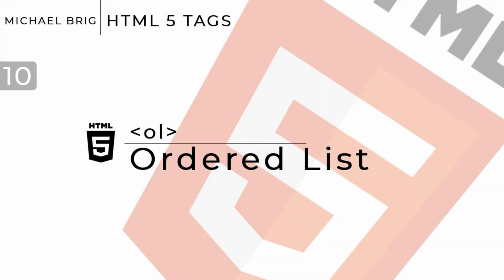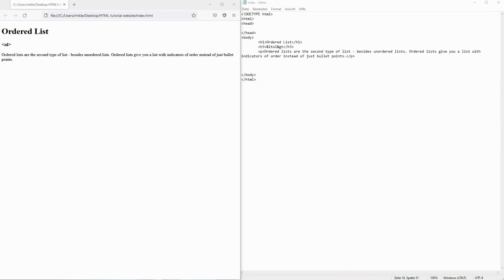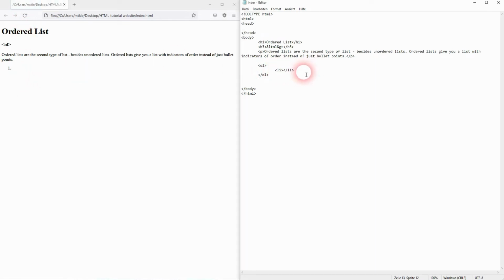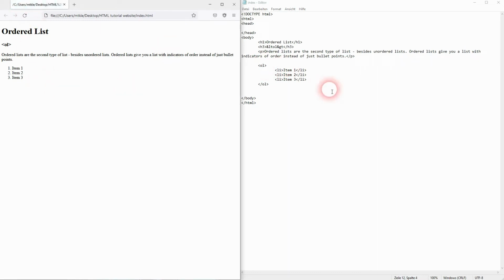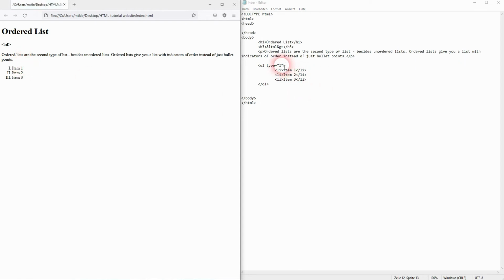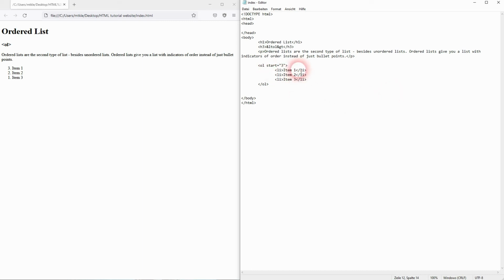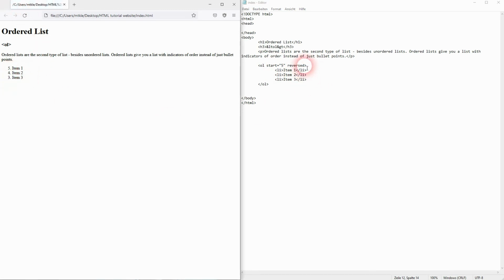HTML Tags - Ordered List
In this tutorial I'll show you how to use the ordered list tag in HTML.